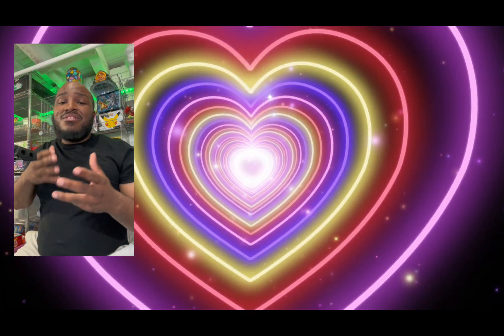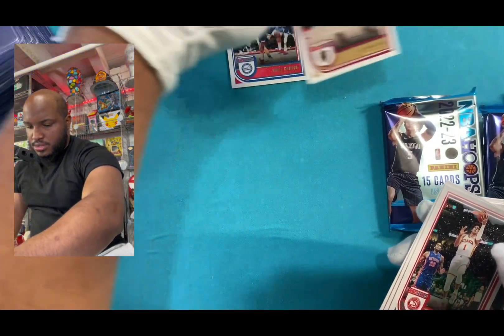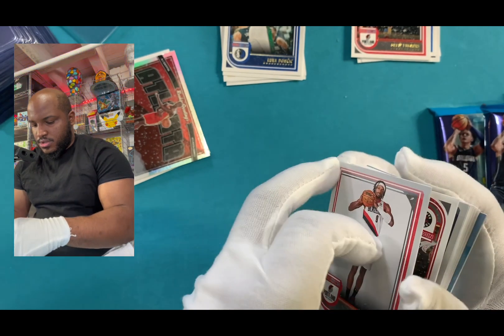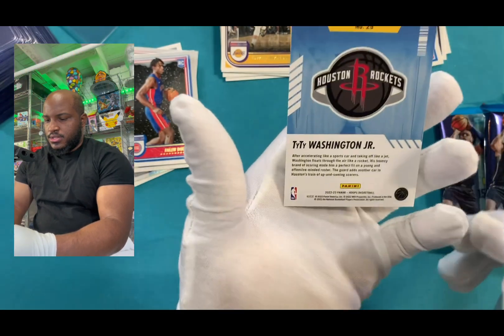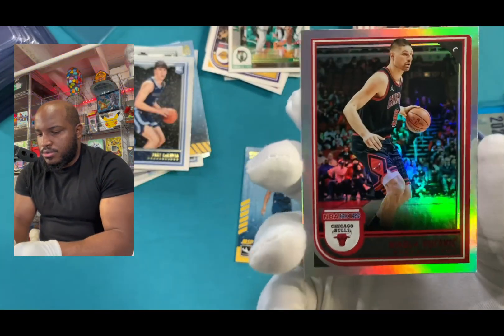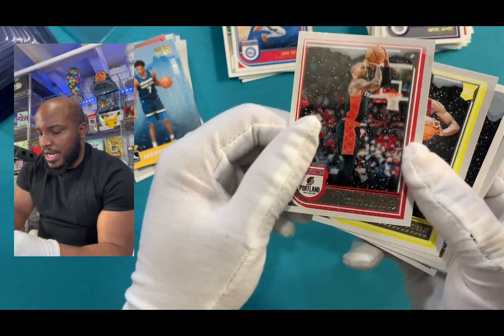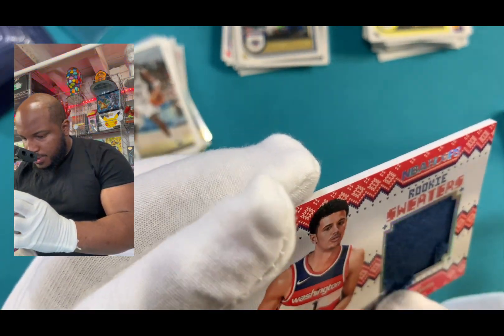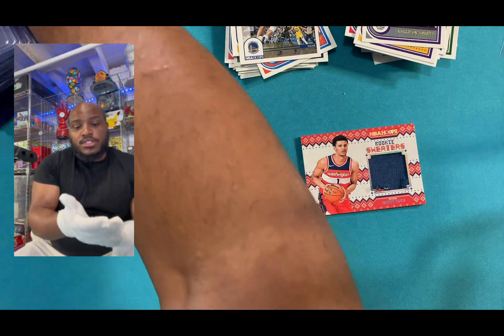2022 NBA Hoops Winter Basketball Box - Major Hits 🥶 🧊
I got bleeped a few times, but it didn’t stop me from dropping a little sauce on y’all 🎤 anyway time to get back to business.  I opened up this 2022 Panini NBA Hoops box 📦 and was surprised 😯 at what I found 💰